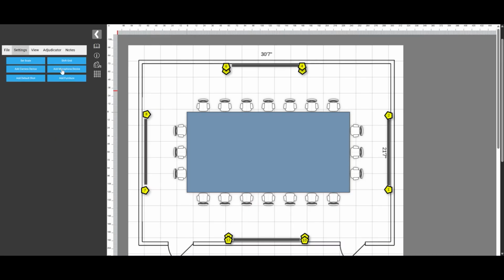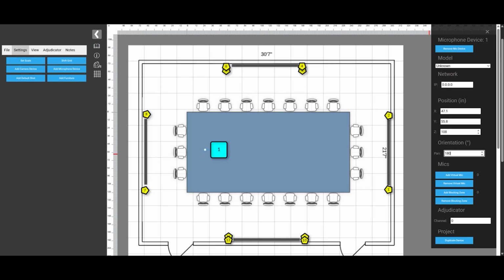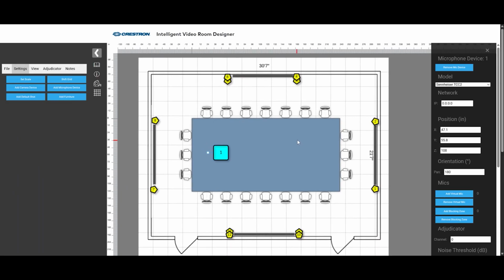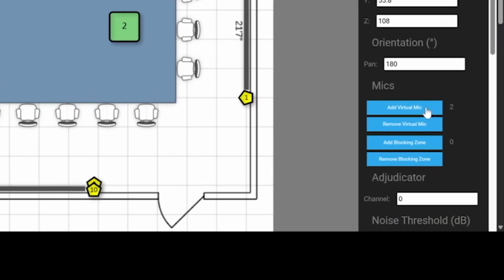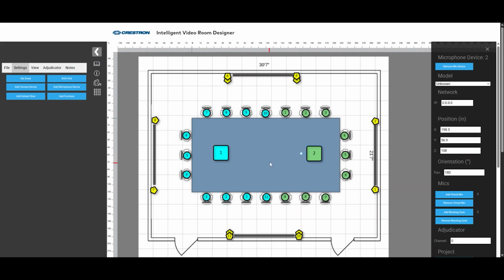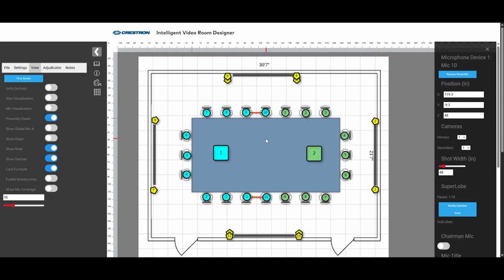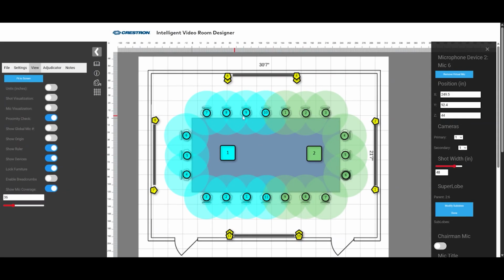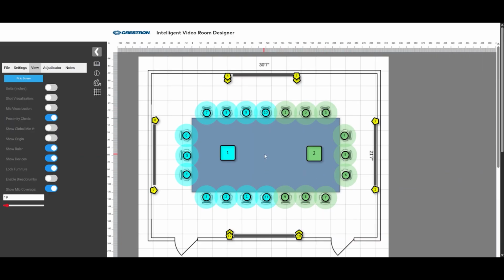CTI | Intelligent Video Room Designer Software: Microphones - Ceiling Array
In this video, learn to add Sennheiser® and Yamaha® ceiling tile array microphones to the floor plan.